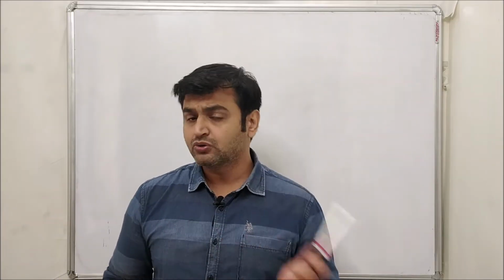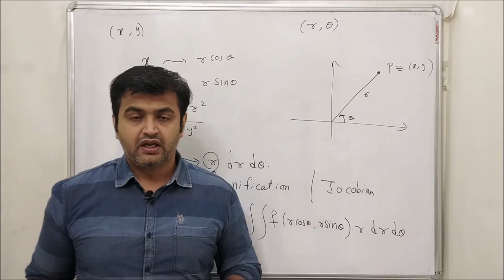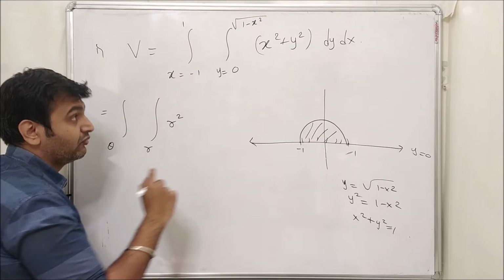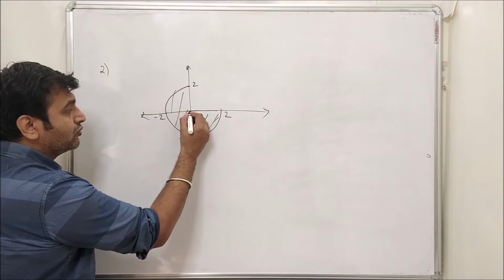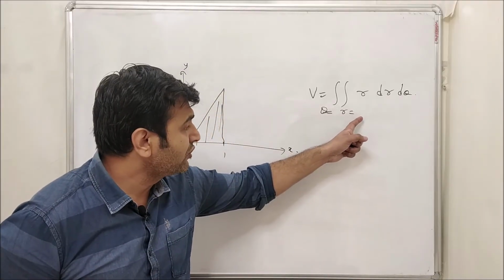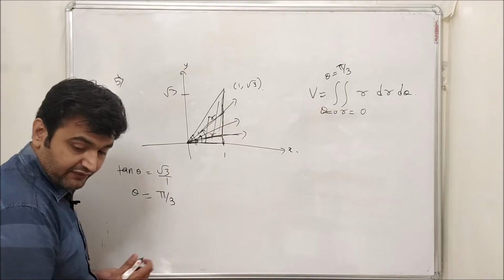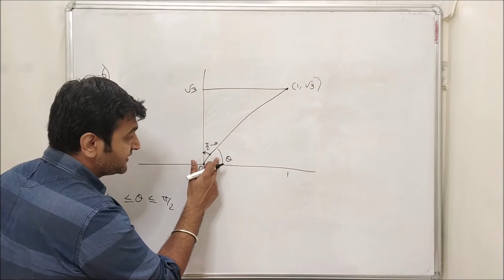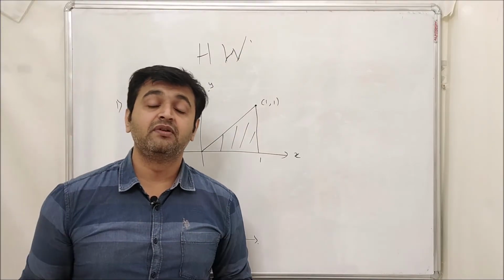Session 10: How to solve Double integrals problem using Polar Coordinates. Concept and examples.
In this video, we will see how double integration problems can be solved using Polar coordinates. We will see that whenever we have curves in the questions then using polar things become very much simple.